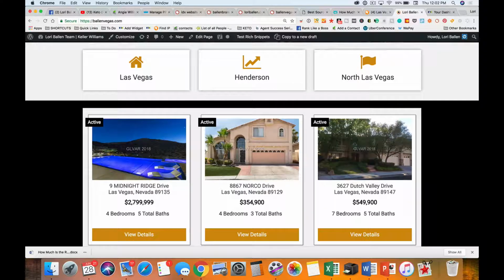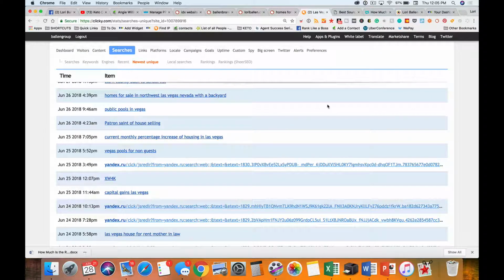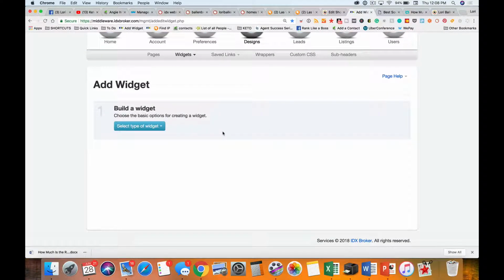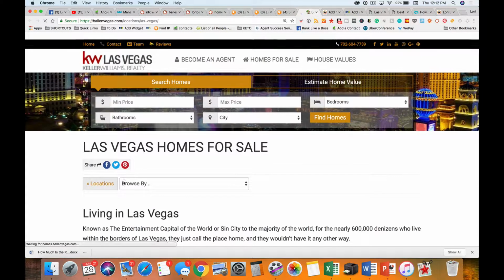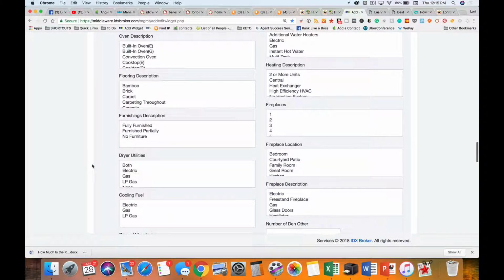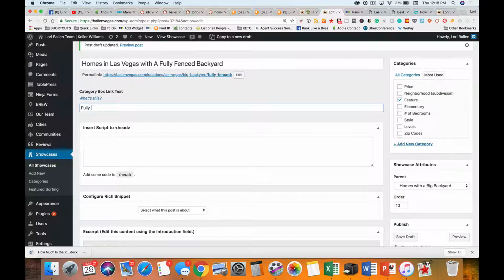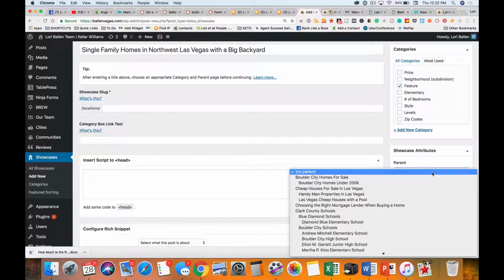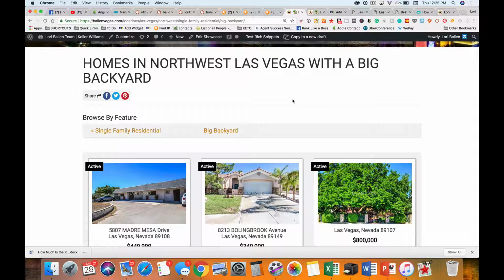Content Ideas For Your Real Estate Agent Website with IDX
Is this video, Lori Ballen tells you how to use Clicky to find content ideas for your real estate agent website with IDX.

- Lori Ballen shares online marketing tips that have led her to build and even sell several successful businesses through internet lead generation and team systems.

🖥 Get Lori Ballen's Rank Like a Boss Training System: RankLikeaBoss.com

💡 Try SEMRush for tracking and monitoring your website rankings and do self-website audits

🏡 Real Estate Agents can use this link to try Listings To Leads, real estate listing marketing tool